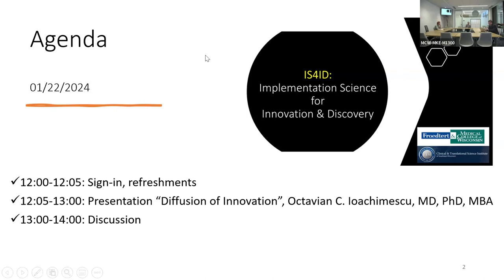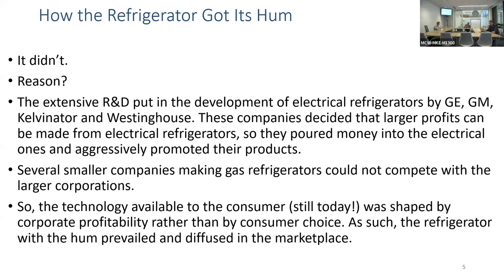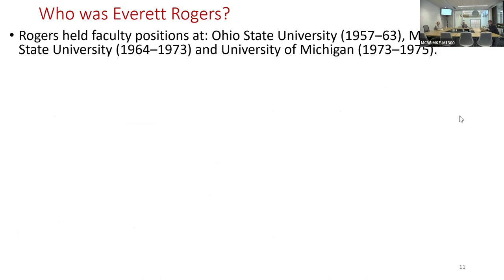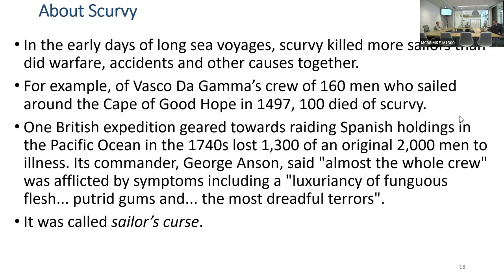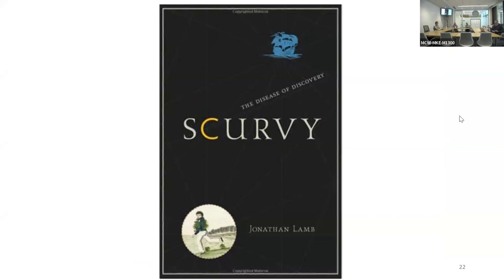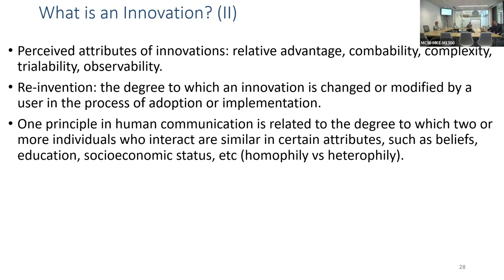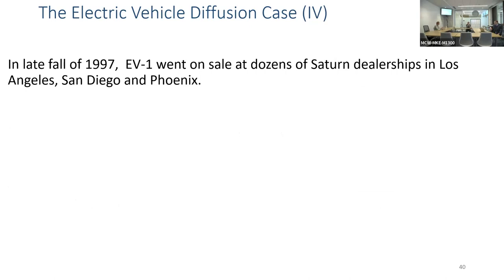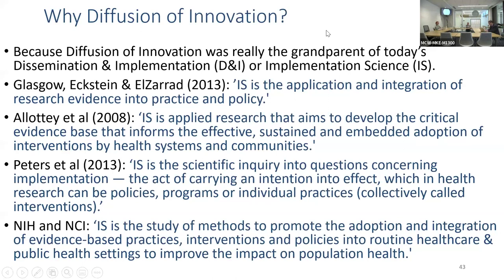Diffusion of Innovation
The presentation features Octavian C. Ioachimescu, MD, PhD, MBA discussing the topic of Diffusion of Innovation.

The CTSI Academy presents a new education series on Implementation Science (IS). This new education series offers a monthly presentation for faculty, staff and students to facilitate development, application, and uptake of innovation in research and scholarly activities using implementation science (IS). The curriculum uses a mix of case-based, journal club-format and more theoretical presentations.

The goal of the series to create a local IS learning community and develop a core group of institutional IS experts. Participants will be able to build their IS expertise to scale up innovation and discovery in real-world practice.